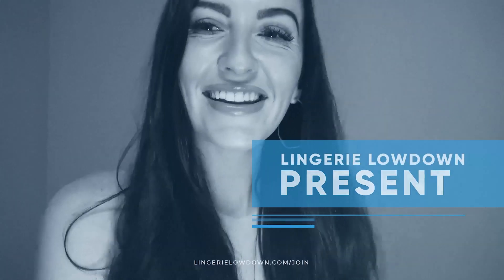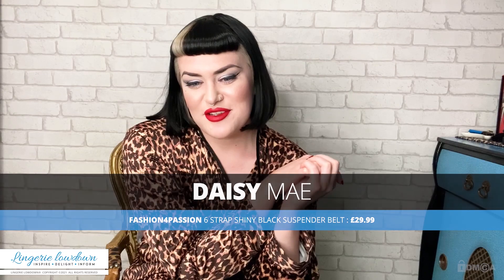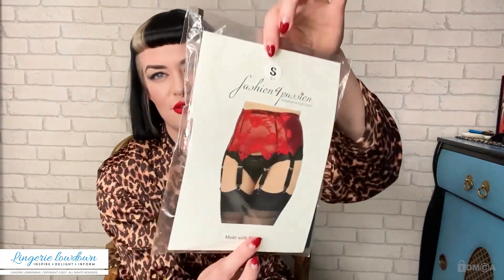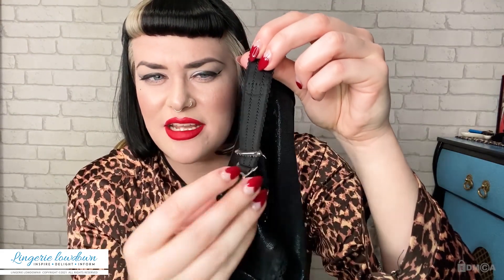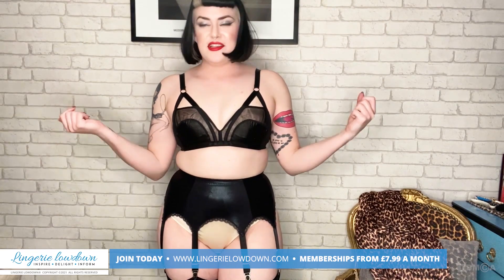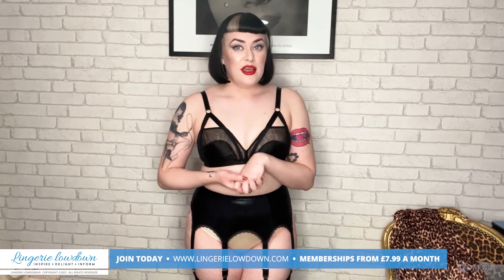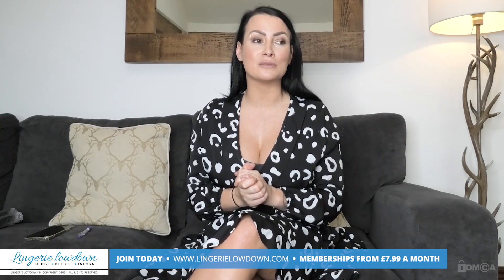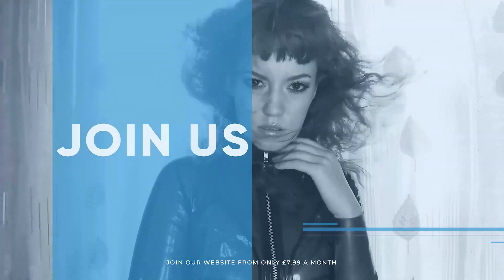Daisy Mae : Fashion4Passion 6 strap shiny black suspender belt [PREVIEW]